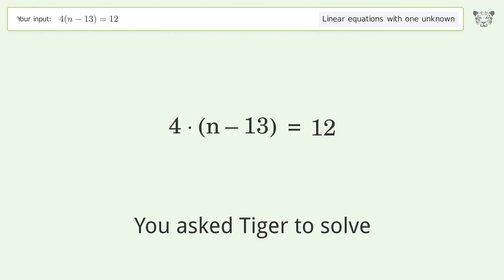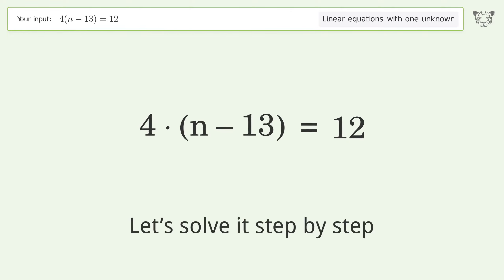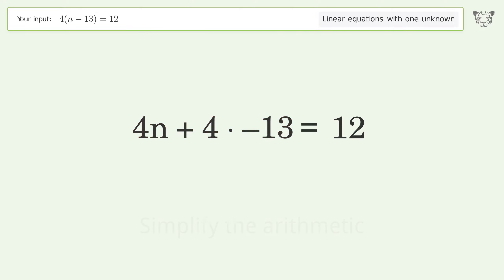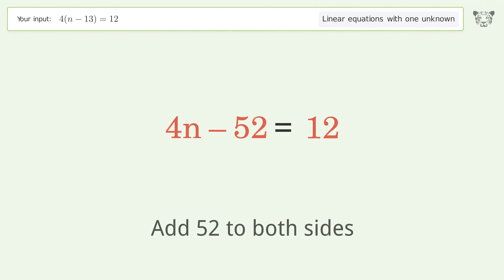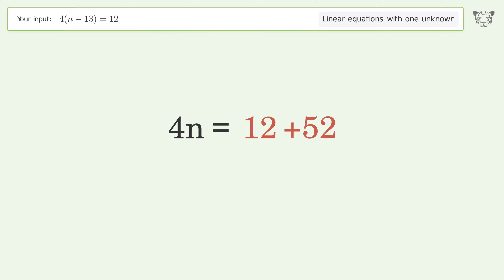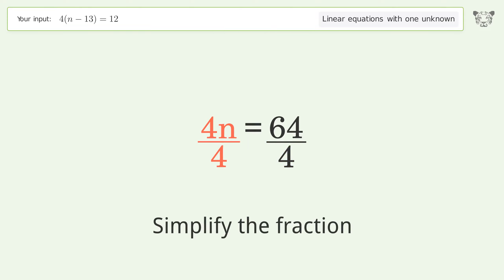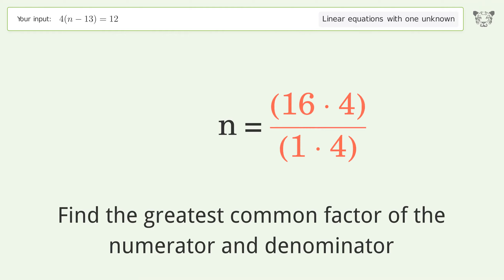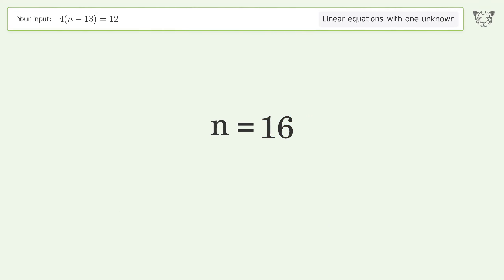Solve 4(n-13)=12: Linear Equation Video Solution | Tiger Algebra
Struggling with 4(n-13)=12? Watch our step-by-step video on Tiger Algebra to master this linear equation effortlessly.